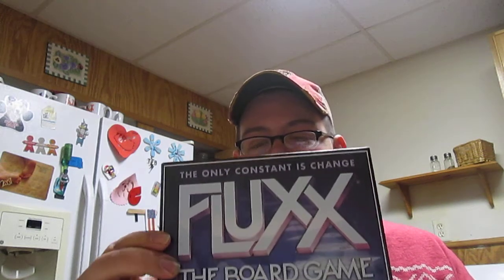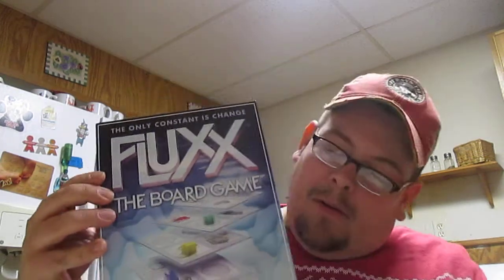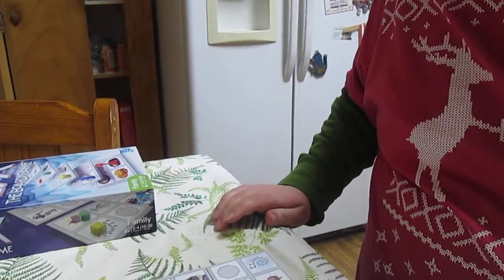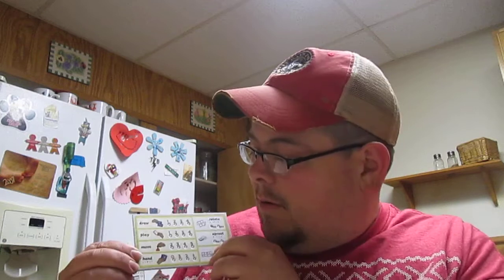Fluxx the Board game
This is my video about Fluxx the board game